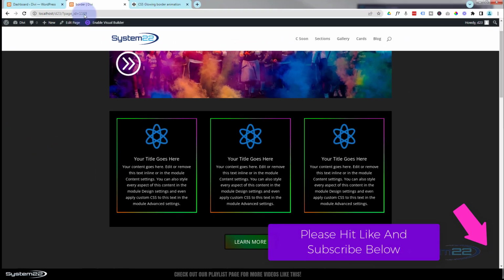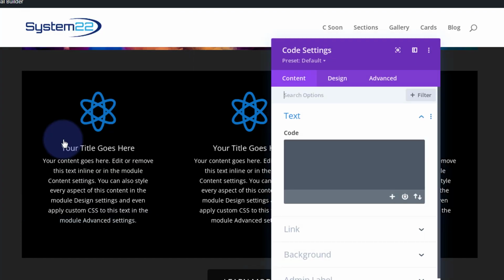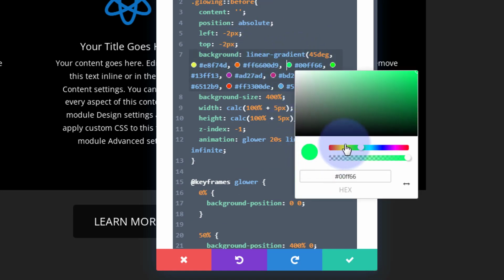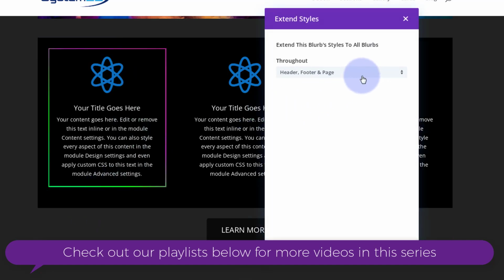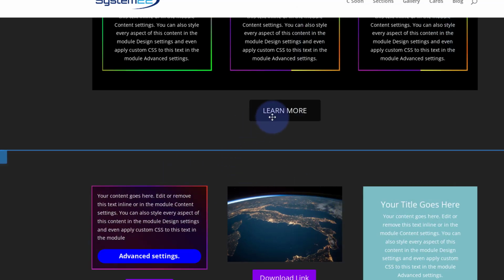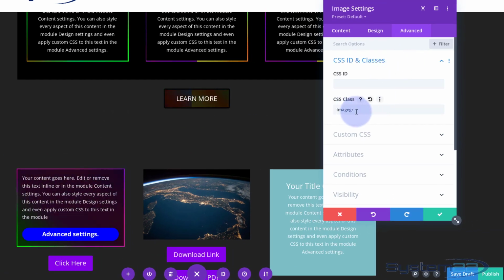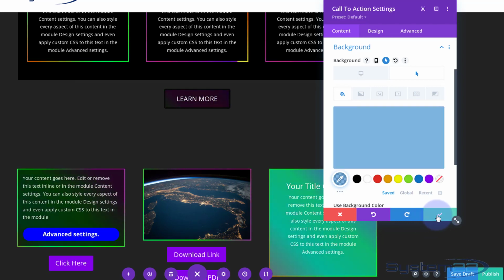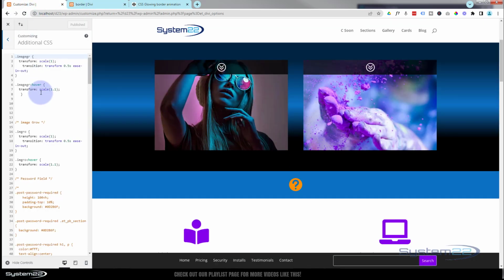Divi Theme Add Animated Glowing Borders To Any Module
How to add an animated color changing border to any module with the Divi Theme. In this video we will be showing how to create this feature using a bit of CSS code from Codepen ( Link Below ). Today we will demonstrating how to create this feature with A Divi Code Module, Divi Blurb Module and Divi Image Module.
So follow along with this video to see how to create this with your Divi site.

In this video we will cover:

Where To Place CSS Code In The Divi Theme.
Getting The Animation Code.
Adding A Divi Code Module.
Creating Style Tags.
Adding A CSS Class Name.
Extending Module Styles.
Applying The Effect To Different Modules.

Animations in web design can add a whole new dimension to the user experience by engaging the user's senses and creating an immersive environment. Animations can be used to highlight important information or calls to action, making them more noticeable and memorable. They can also help to guide the user's attention and lead them through a website, making it easier to understand the content. Animations can create a sense of interactivity and playfulness, making a website more enjoyable to use. They can also convey complex ideas or concepts in a simplified and visually appealing way, making it easier for users to digest and retain information. Overall, animations in web design can enhance the user experience, increase engagement, and make a website more memorable.

v=ZAO2MH0dQtk&list=PLqabIl8dx2wo8rcs-fkk5tnBDyHthjiLw

v=rNhjGUsnC3E&list=PLqabIl8dx2wq6ySkW_gPjiPrufojD4la9

CHAPTERS

00:00 Introduction
00:56 Where To Place CSS Code In The Divi Theme.
01:36 Adding A Divi Code Module.
01:57 Getting The Animation Code.
02:28 Creating Style Tags.
03:03 Adding A CSS Class Name.
03:56 Extending Module Styles.
04:24 Applying The Effect To Different Modules.
08:54 Results.